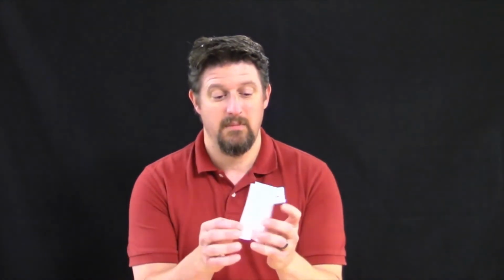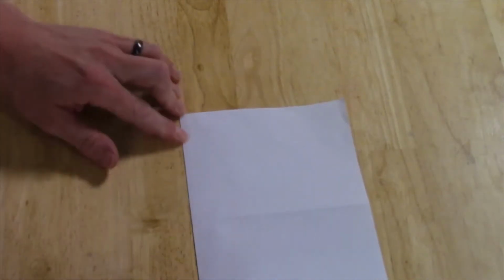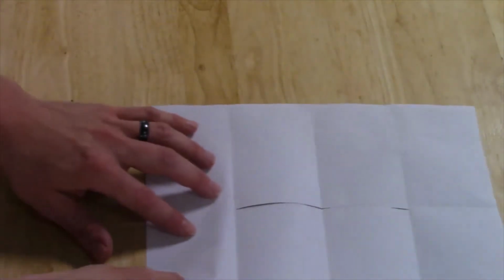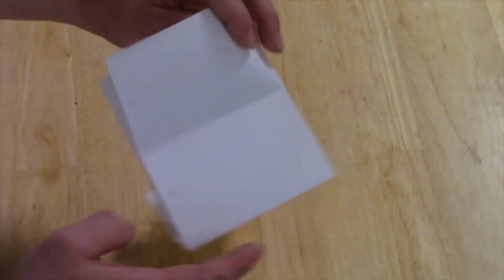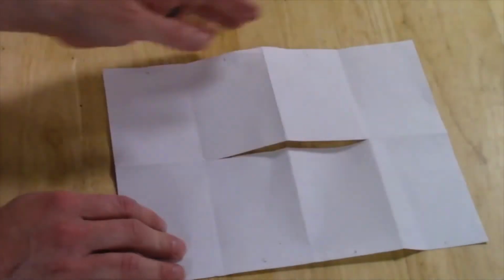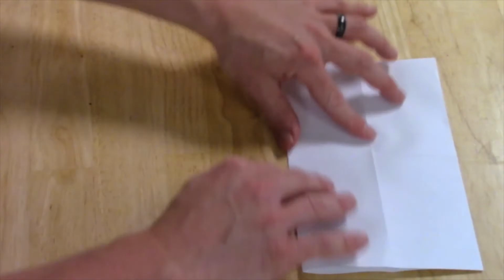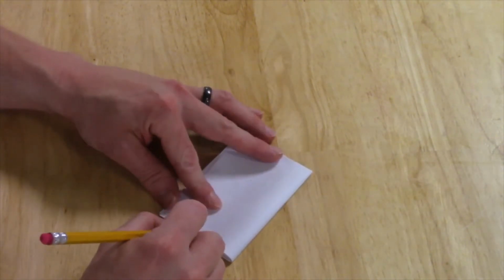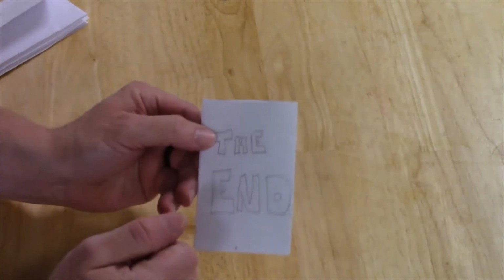2021 Teen SRP: Week 5 - Tales in Zines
Teen Librarian, Shane, will show you how to make a 'Zine; a small booklet you make out of a single piece of paper . . . then use your imagination to fill the 'Zine with whatever you like.